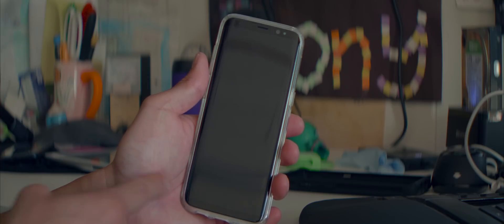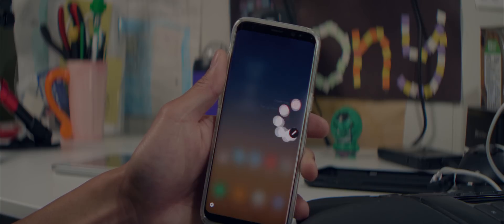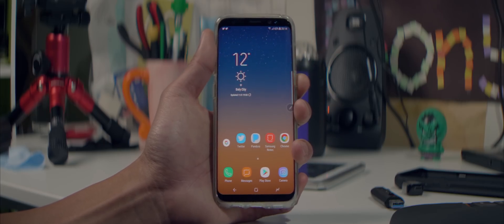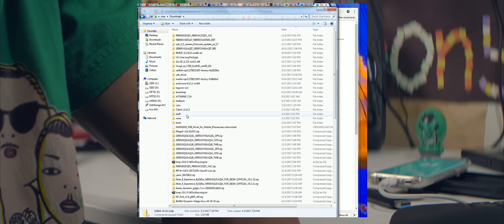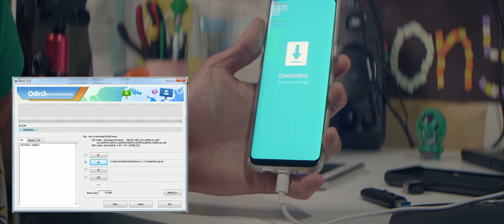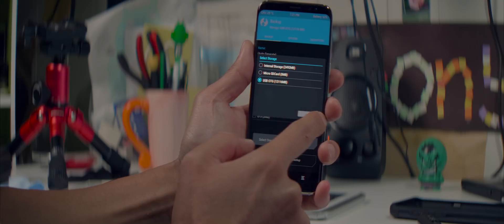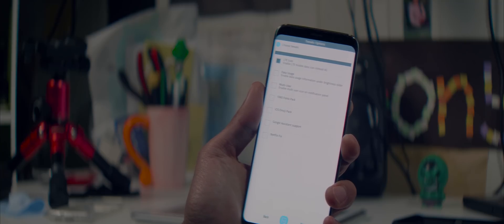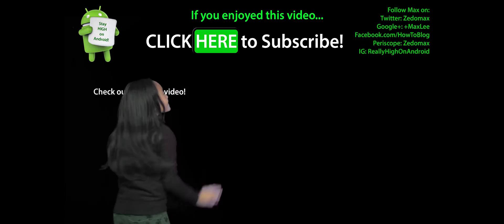Note 8 ROM for Galaxy S8 or S8 Plus! [Note 8 Conversion]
If you wanted to get new Note 8 software features on your Galaxy S8 or S8 Plus, you can grab the Note 8 Experience ROM by XDA user DJRaz.  This is a 100% ported ROM from a real Note 8, meaning all new Note 8 features will work on your Galaxy S8 or S8 Plus so long as it doesn't require the new second camera.  Downloads and Details:
Accessories I use on daily to get high on Android: I recommend the Tqka USB Power bank w/ QC 3.0 support, check it out here